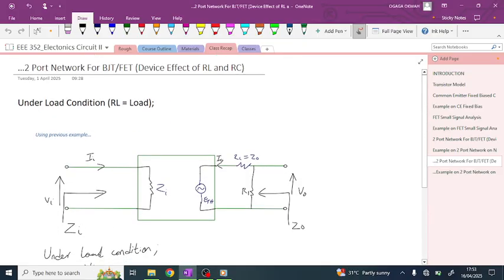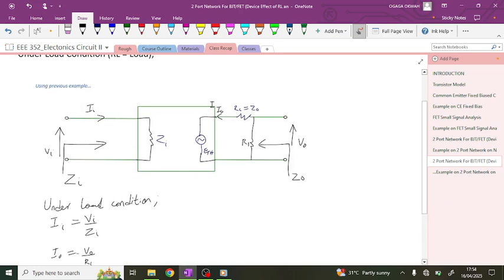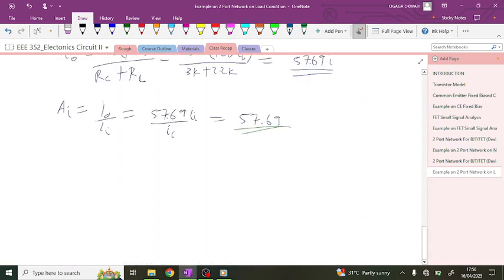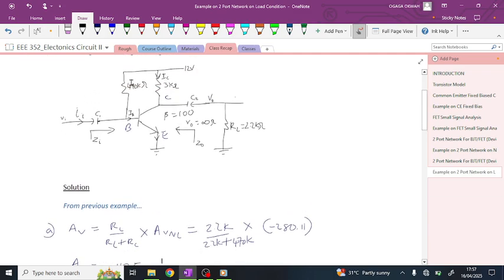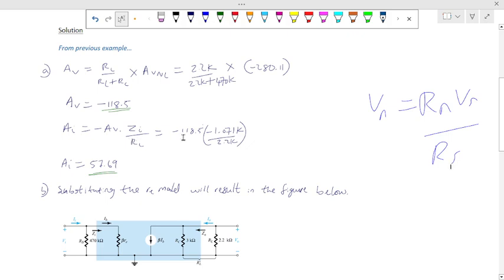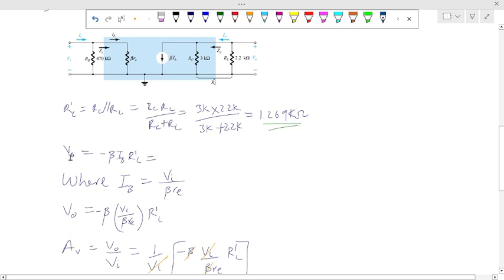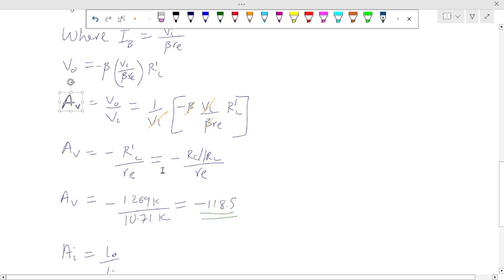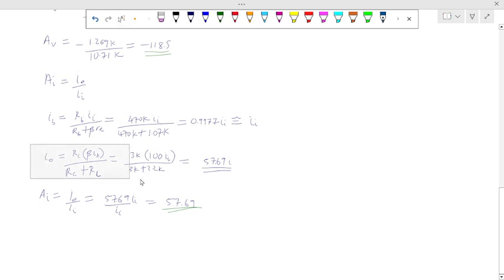10_Two port network for BJT and FET on LOAD condition